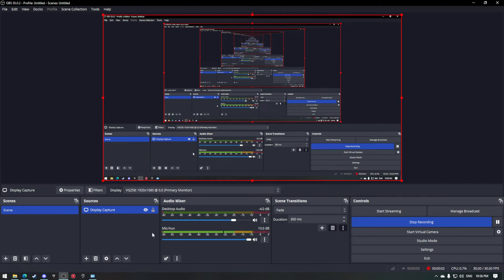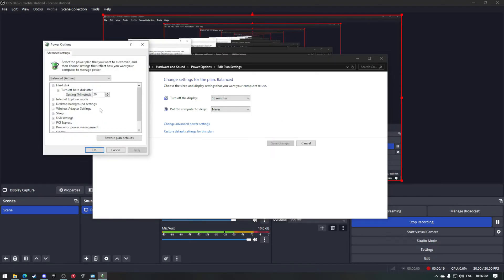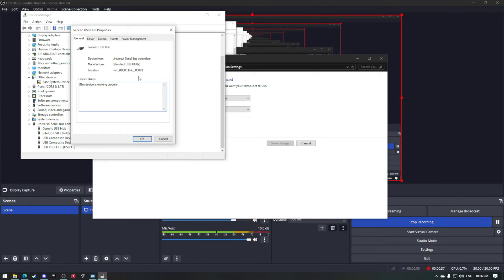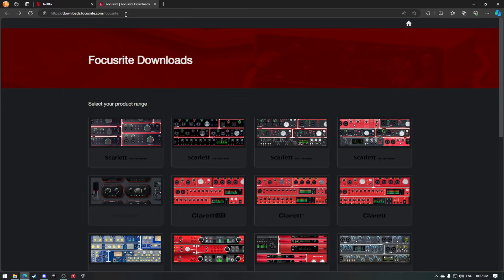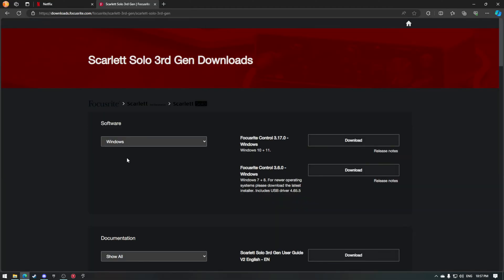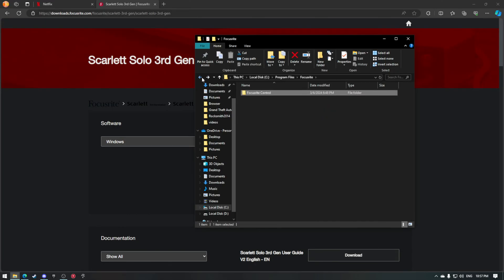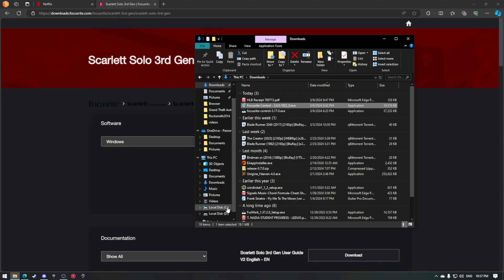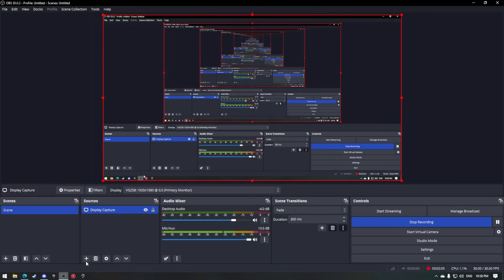Fix for Focusrite audio cutting out/ disconnecting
download the windows 7+8
uninstall all previous focusrite drivers and software
install the downloaded driver
restart pc

additonal note: i used to have crackling and popping on my audio playback but that fixed after i switched from a 4 core to a 6 core processor.

alternatively you can download this backdated driver that does not have issues on this reddit thread